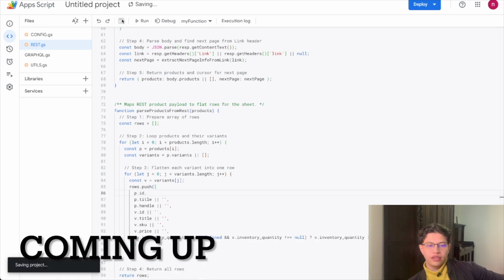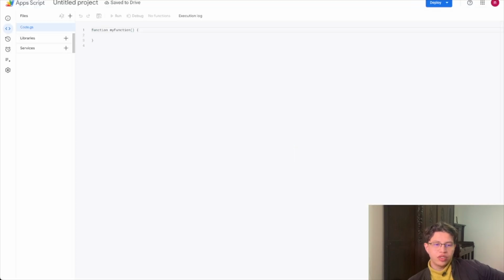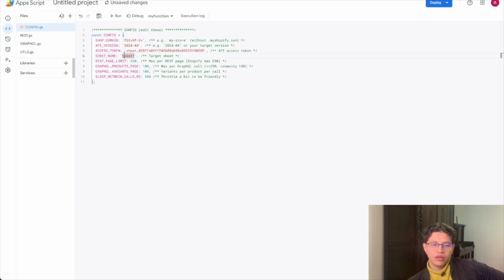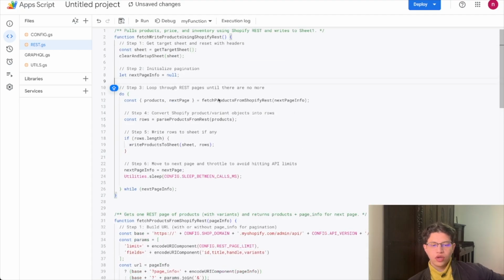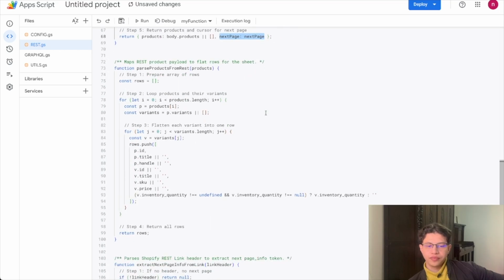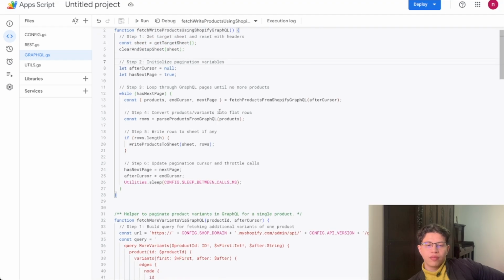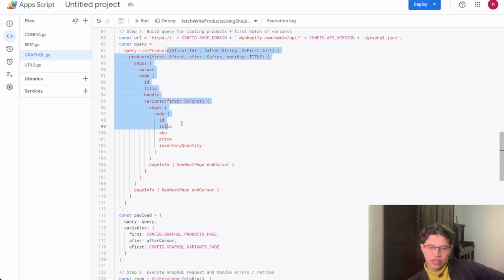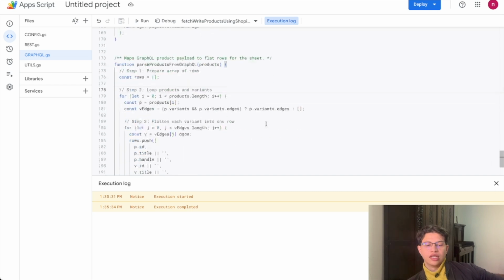Shopify API to Google Sheets using Apps Script (Product Catalog)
In this video, I connect Shopify to Google Sheets with Apps Script and show both REST and GraphQL ways to pull product data.

This gives ecommerce teams one spreadsheet view of Shopify products without exporting product data manually.

*Timestamps*

00:00 Test the connection
00:32 Shopify API token
02:39 Apps Script setup
04:20 Config setup
06:41 Sheet utilities
07:13 REST product data
10:12 Pagination and retries
12:46 Write to Sheets
13:08 GraphQL product data
15:52 Final output
18:20 Wrap up